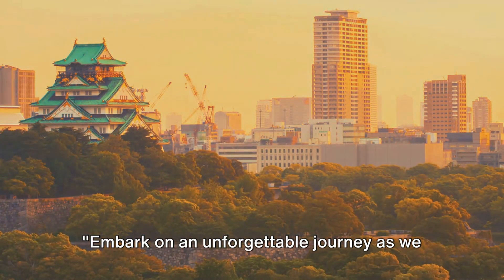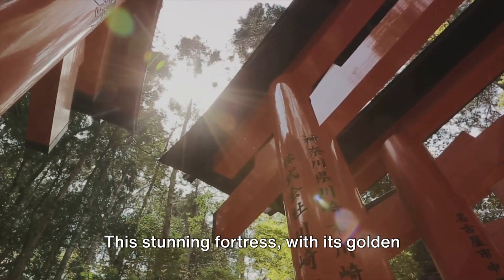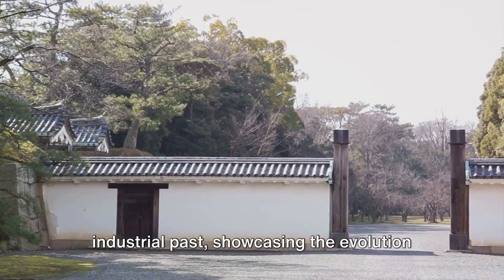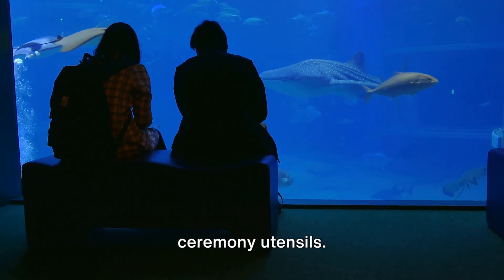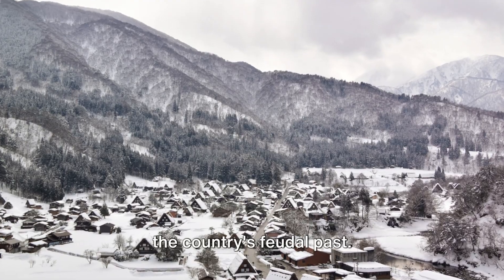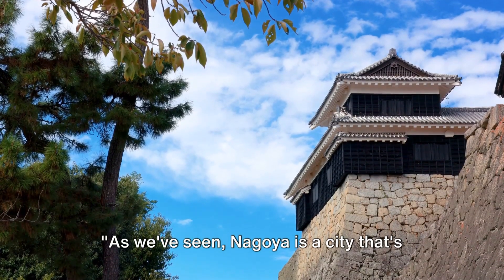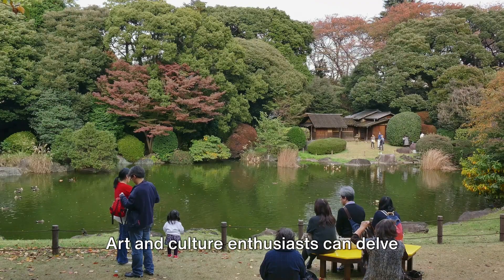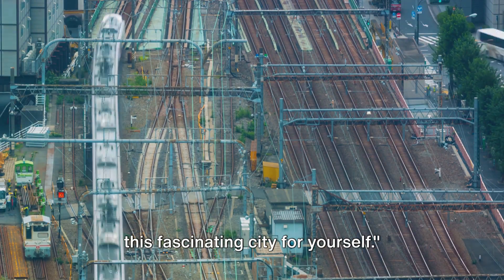Explore Beautiful Nagoya A Comprehensive Travel Guide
Explore Beautiful Nagoya  A Comprehensive Travel Guide.You will like it!